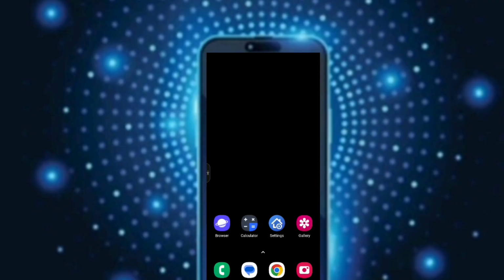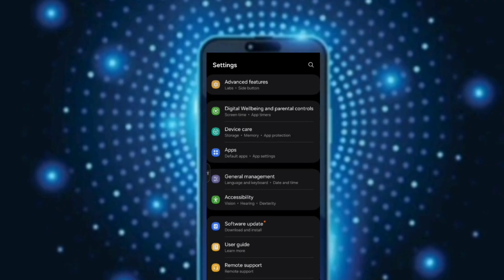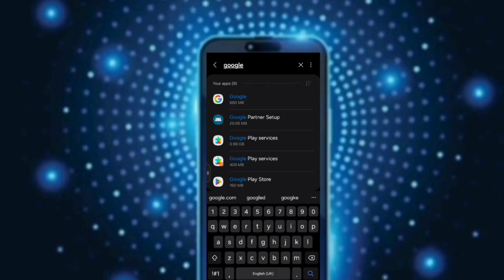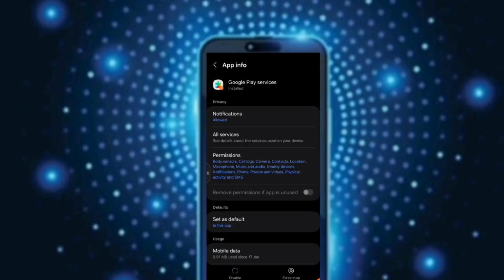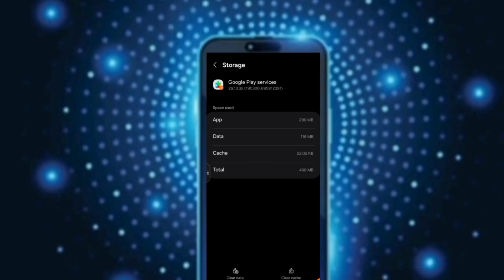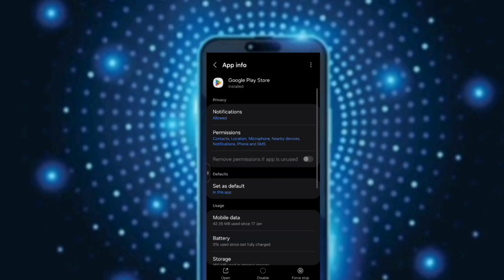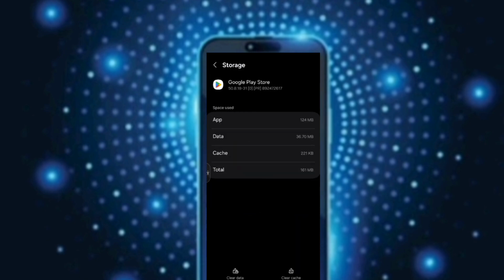Playstore app not working How to fix it in 2026 (new trick)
IPlay Store not working in 2026? In this quick guide, learn how to fix Play Store not opening or not showing on Samsung, Huawei, and Oppo devices using easy step-by-step methods. Simple tricks to solve the issue in minutes.